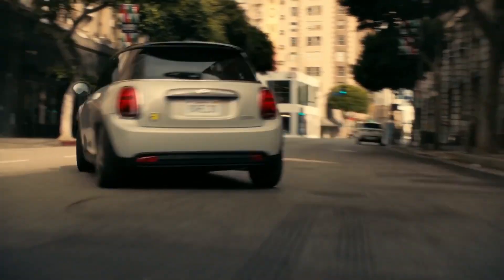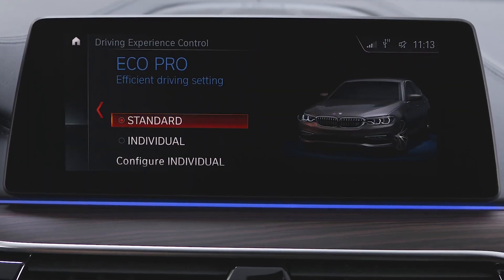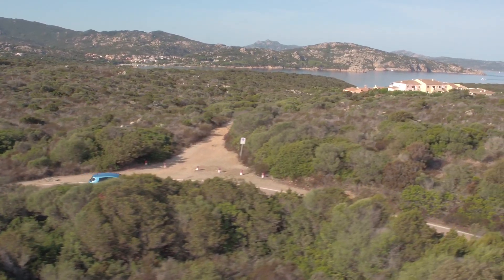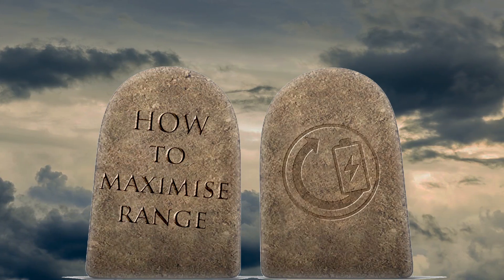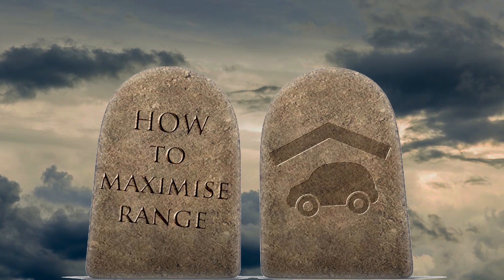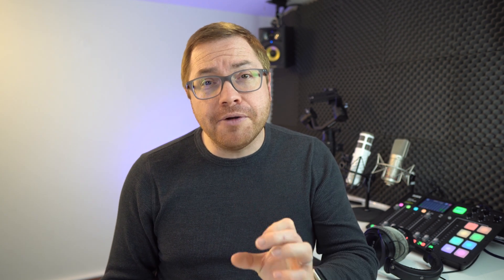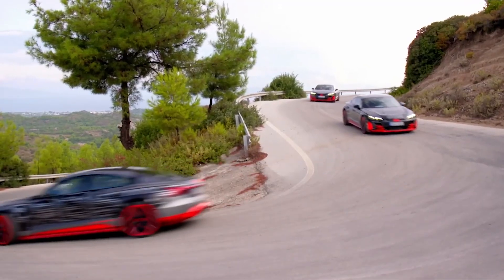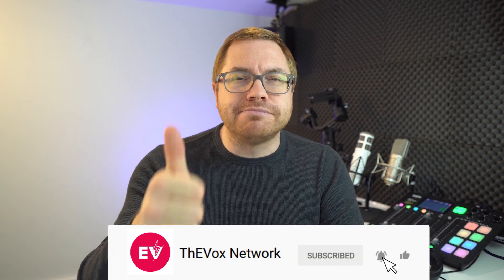How to Maximize the Range | I Speak Electric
Sometimes no matter how much you've got. You Always want a little more. And...yes, we talk about the range. How to maximise it? Martyn says how...